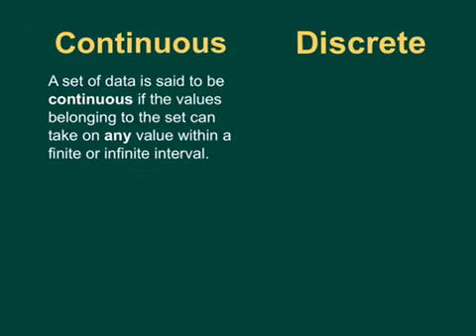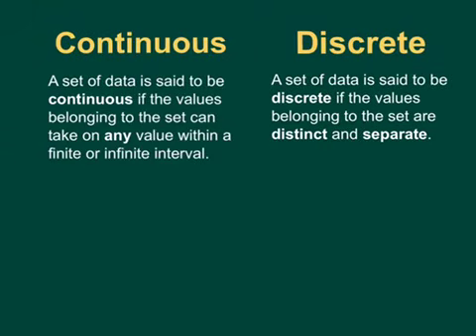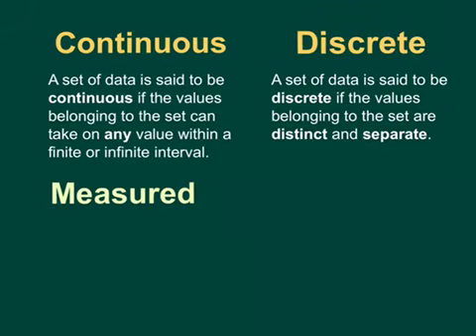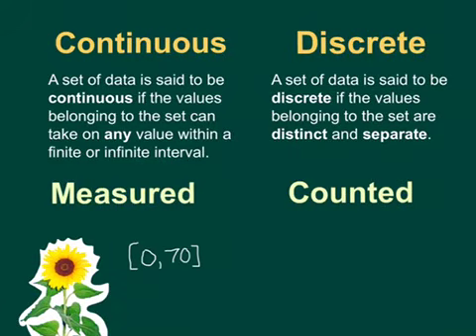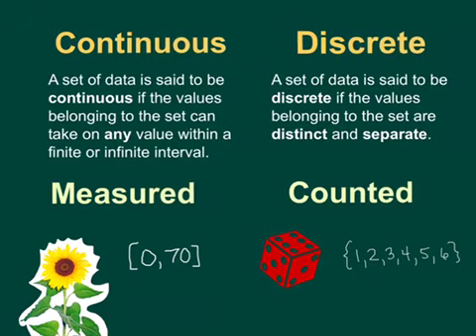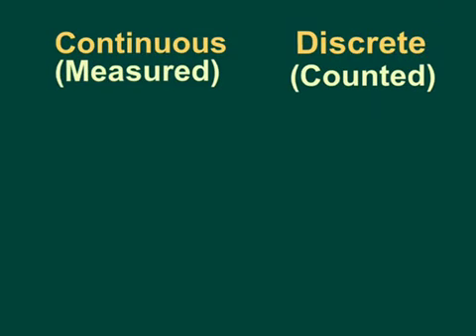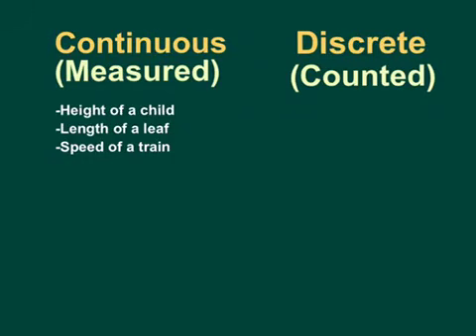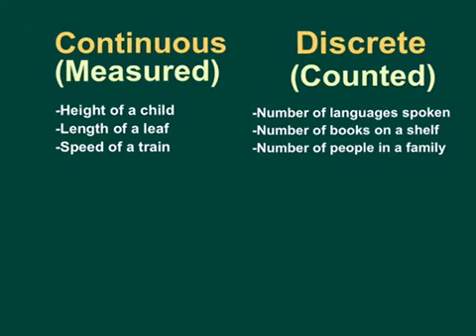Continuous Vs. Discrete Data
A quick look at the differences between continuous data and discrete data including examples.